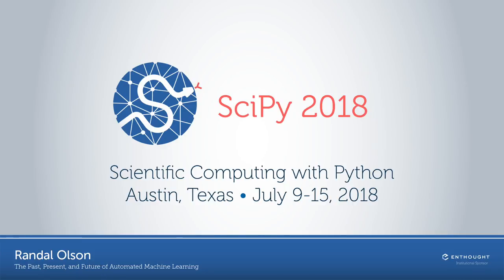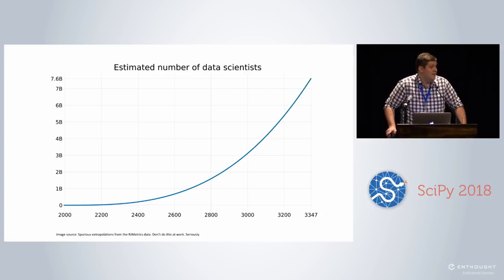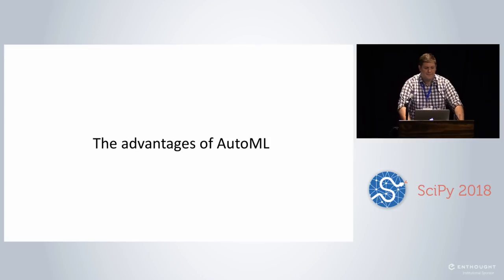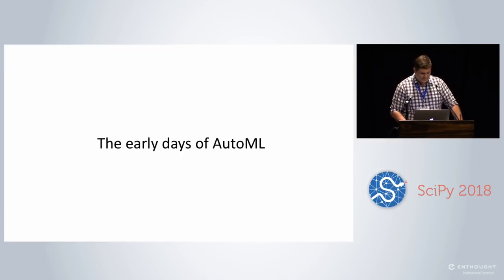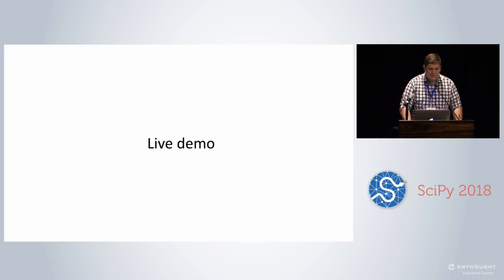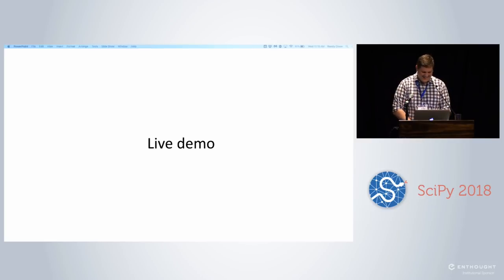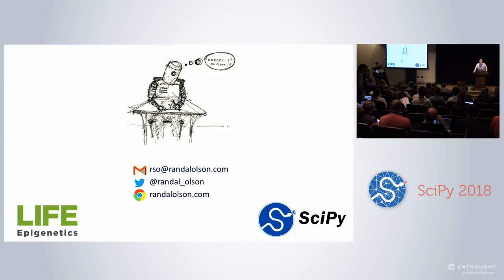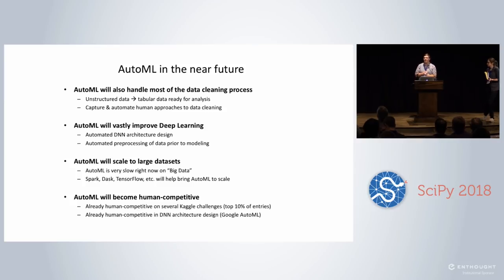The Past, Present, and Future of Automated Machine Learning | SciPy 2018 | Randal Olson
Automated Machine Learning (AutoML) has been described as a "quiet revolution in AI" that is poised to dramatically change the data science landscape by using AI to automate many of the time-consuming aspects of applying Machine Learning to real-world problems. Academic researchers, startups, and tech giants alike have begun developing AutoML methods and tools ranging from simple open source prototypes to industry-scale software products. Yet beyond all the hype and vague tech jargon, many are left wondering: What is AutoML, really? In this talk, I will draw from my AutoML research experience to discuss the benefits of AutoML and highlight some promising future directions of the field, including Python packages and other existing tools that offer AutoML solutions.